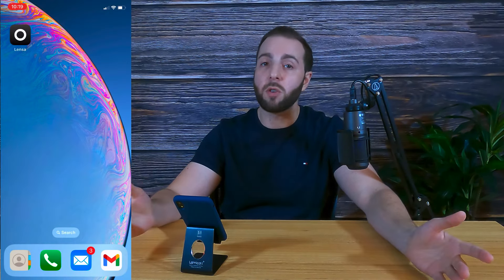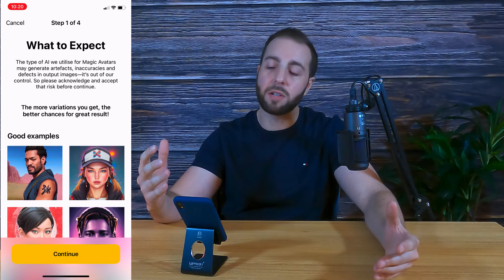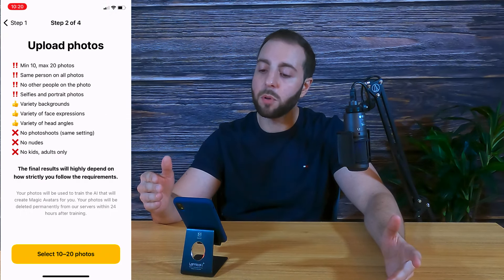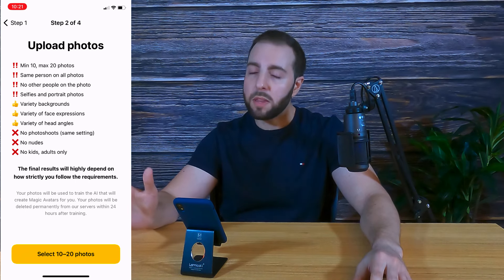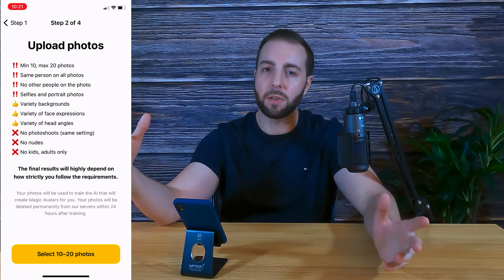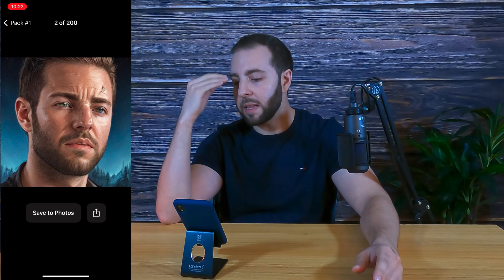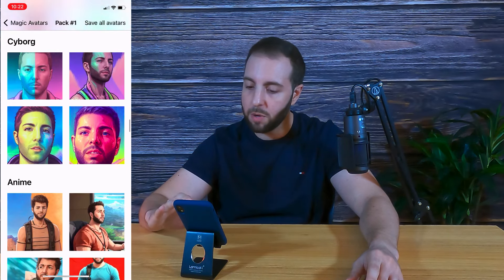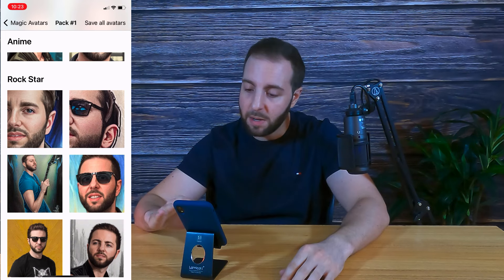Lensa AI App | Is AI Art The Future of Graphic Design? Or The End Of It?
In this video I show you my AI magic avatars I created using the Lensa app and I walk you through some tips to consider if you want to try it out yourself.

I also discuss the overall topic of 'artificial intelligence' and how it relates to art and the future of graphic design.

Will freelancers lose their jobs to these AI art generators? Or will this open up a new toolset that graphic designers can use to improve their work even more?

🎓 Become a Certified Profitable Freelancer:

If you are interested in taking a course related to freelancing, I created an extremely affordable one on the Zero to Mastery Academy that teaches you how to build a profitable freelance business by providing skills to online clients on Upwork.

👋  Who I am:

Hi, My name is Paul and I am the creator of Profitable Freelancer! I'm a Top-Rated Freelancer on Upwork who liberated myself from my 9-5 for a life of being a Profitable Freelancer. I believe my purpose is to become the fullest expression of myself and to help others do the same by unlocking freedom through freelancing. My goal as a Freelancing Coach is to enable you to do the same. To give you the confidence to try, and the personal strength needed to create freedom in every area of your life through the power of freelancing.

🌐  Join a Like-Minded Freelancing Group:

I'm a part of a freelance group called guavabean + Profitable Freelancer Community Group. This is a professional & positive place for freelancers to connect and share support around our shared mission. This growing freelance community offers support, work from home tips, job opportunities, networking opportunities, inspiration, free monthly workshops, and more!